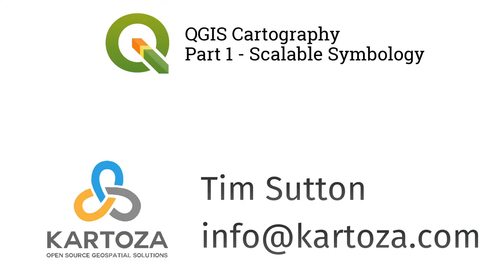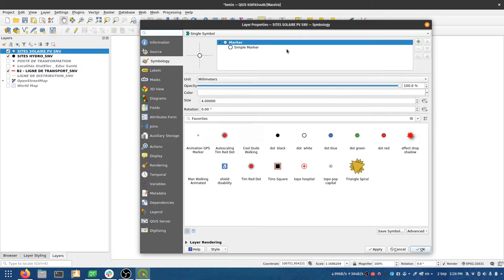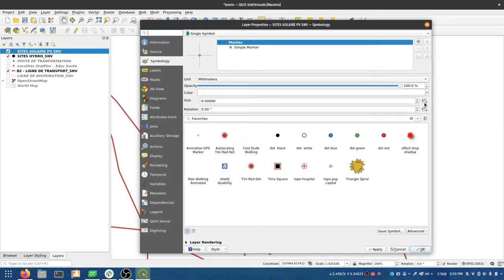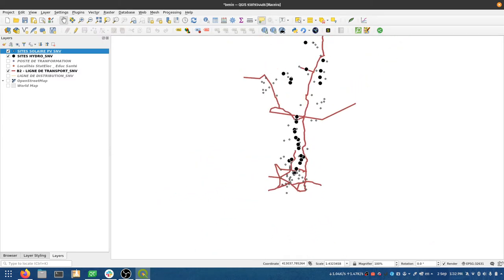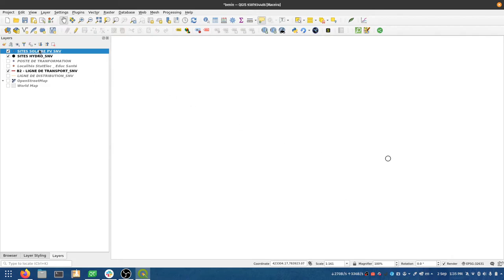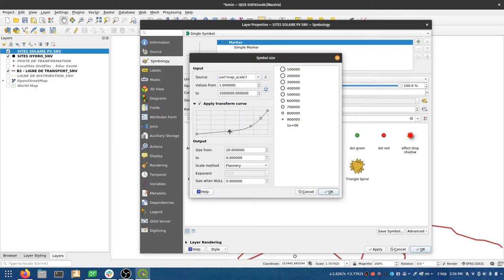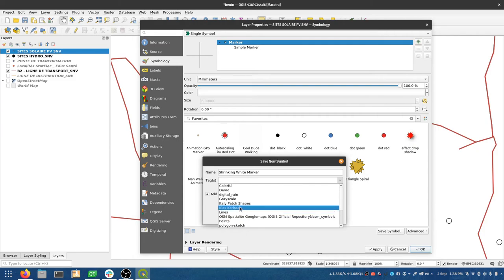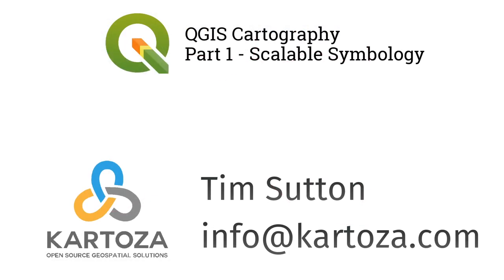QGIS Cartography 1 Scalable Symbology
In this video I take a little walk through playing with scale dependent symbol size rendering in QGIS. There are probably lots of other ways that this effect can be achieved - why not share your ideas in the comments?